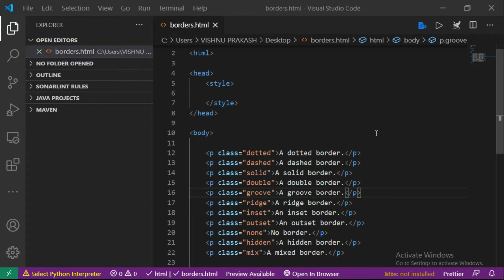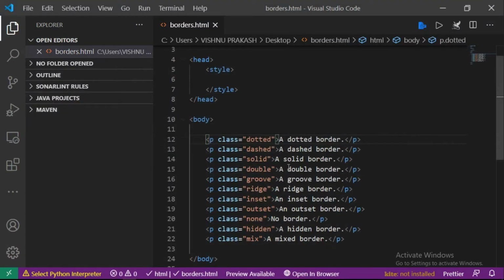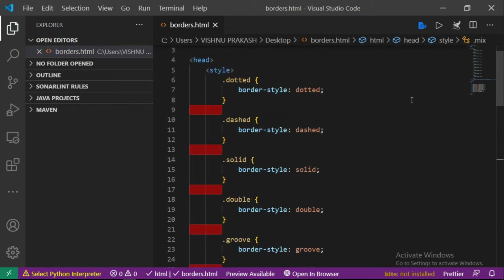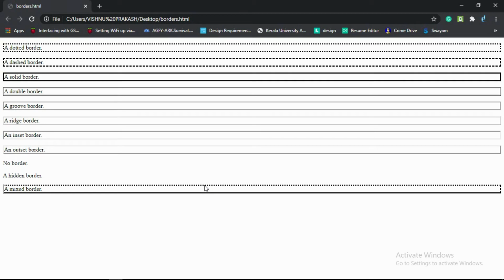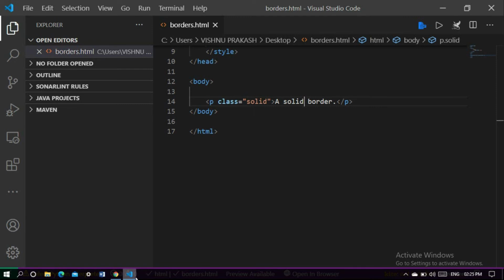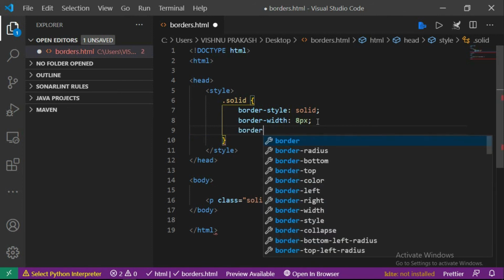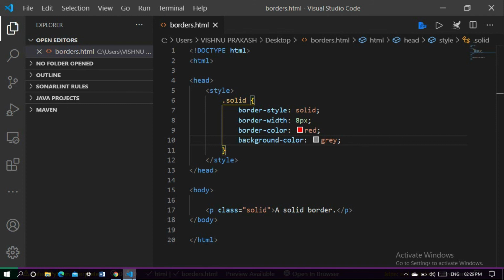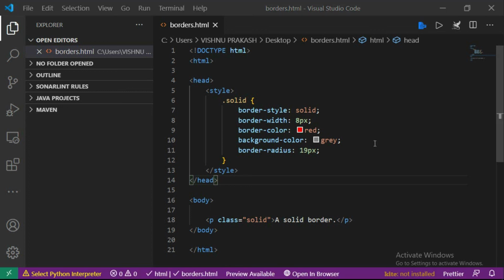Borders in CSS|| Different types of borders and styles.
This is an online course provided by ELOGIC TECHNOSOLUTIONS. for a certificate